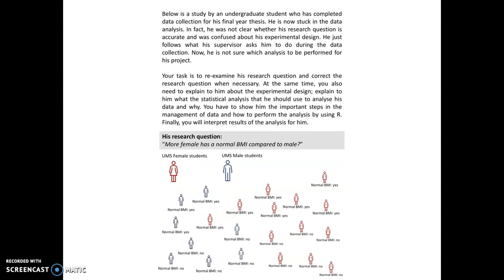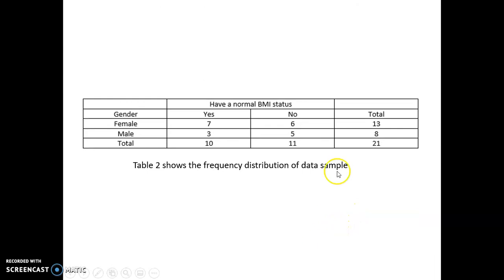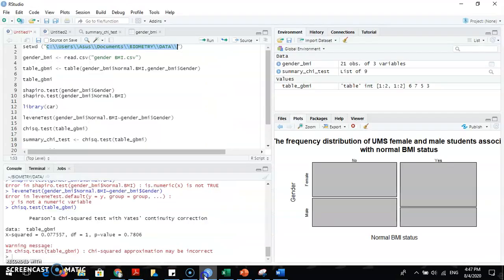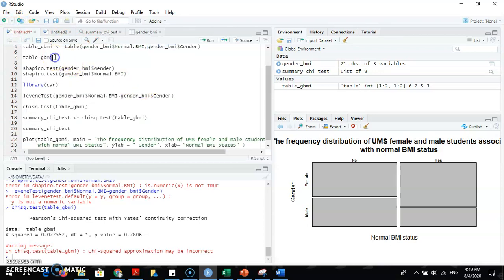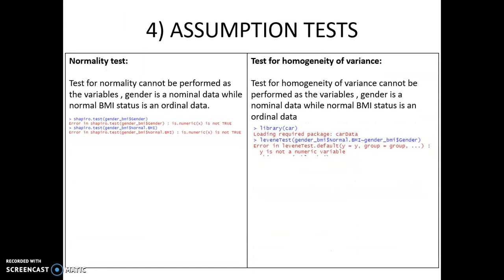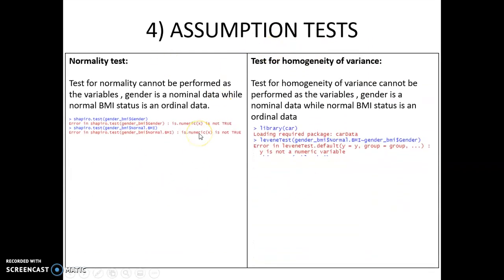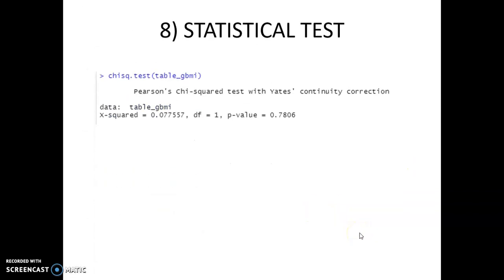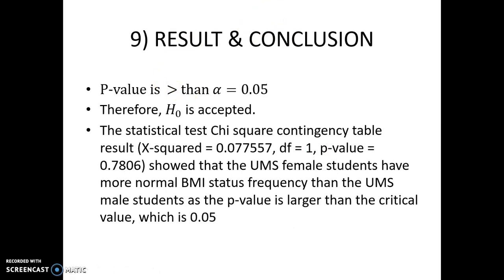BS18110575 SHAHIRAH BINTI SABANA Q4